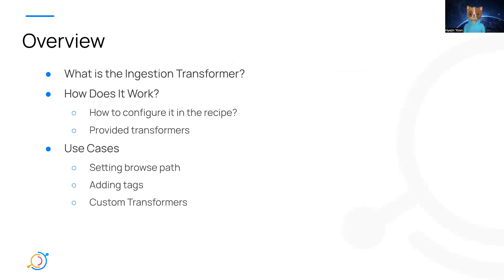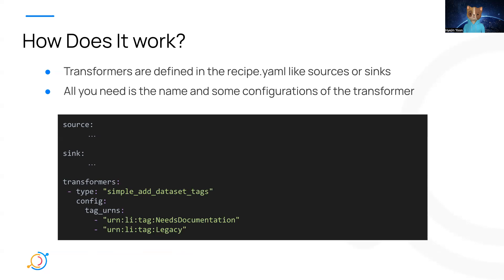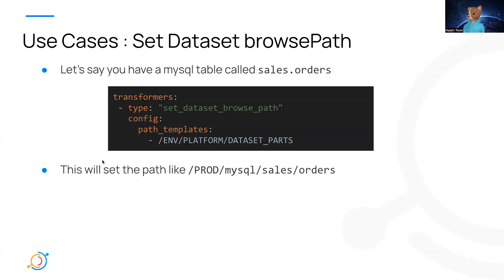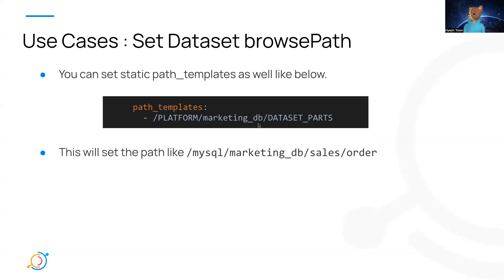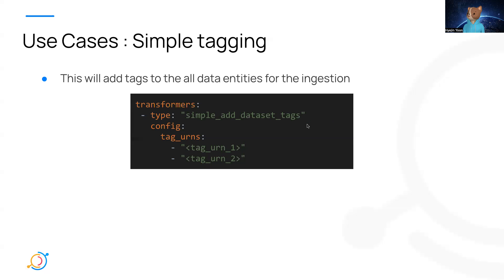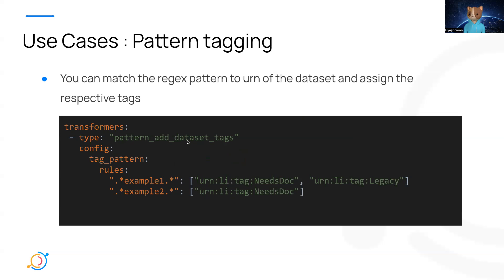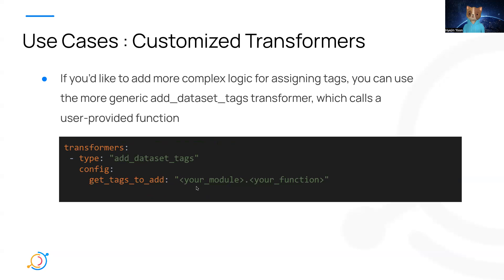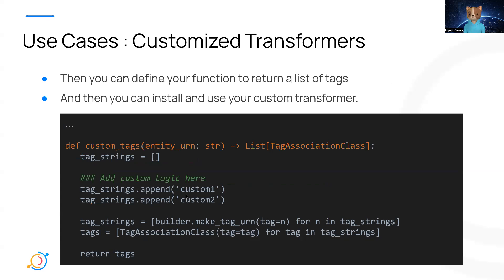DataHub 201: Ingestion Transformers - Enrich your Data Assets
Join Hyejin Yoon from the Devrel team at Acryl Data as she introduces the DataHub Ingestion Transformers. In this video, Hyejin explains what the ingestion transformers are, how it works, and three real-life use cases.

Watch this video to learn how to set a browse path (modify metadata before it reaches the ingestion sink), add tags, and customize transformers.